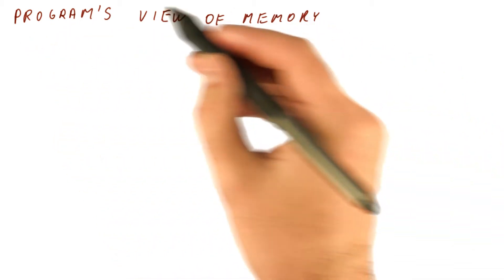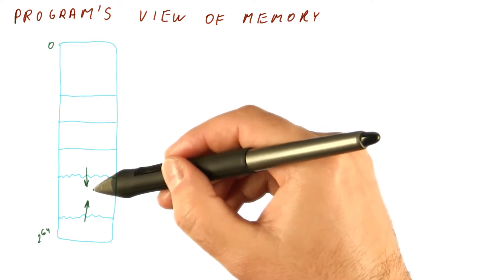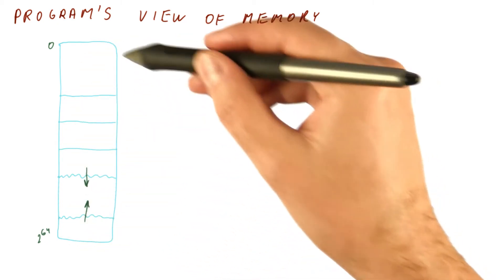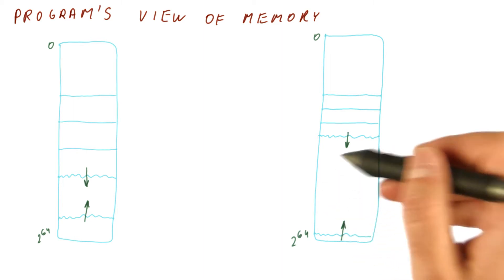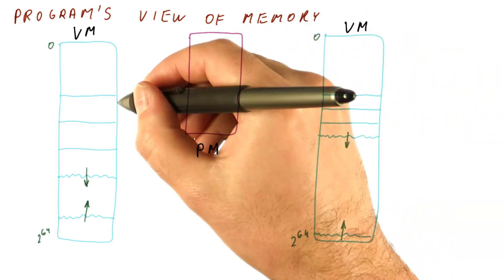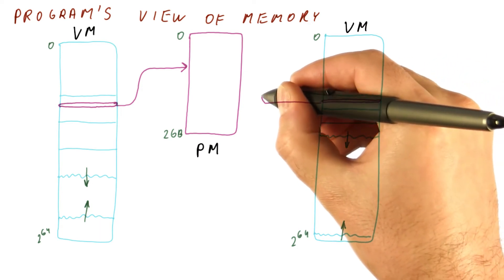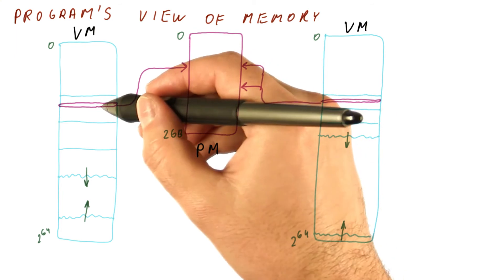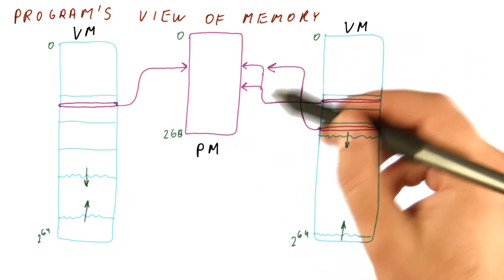Program's View of Memory - Georgia Tech - HPCA: Part 4